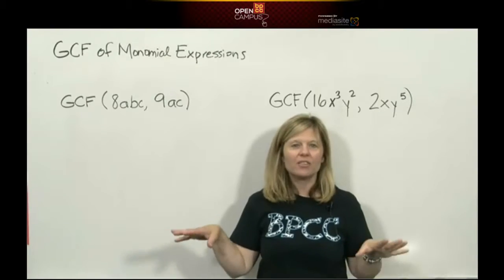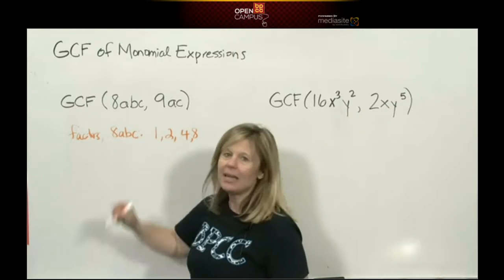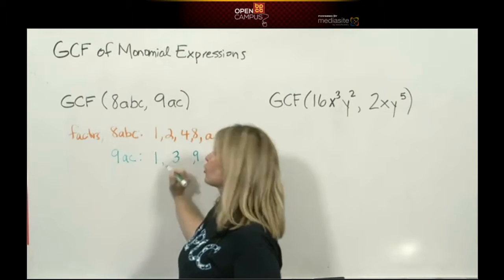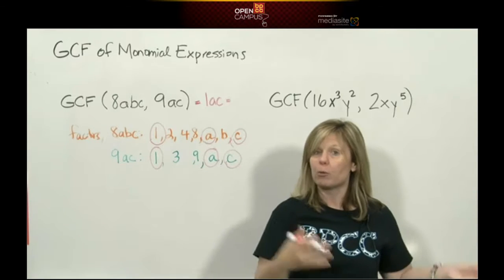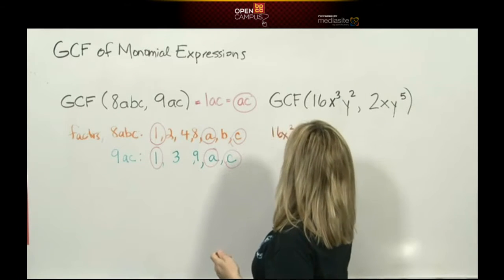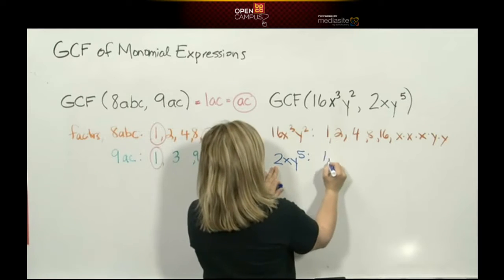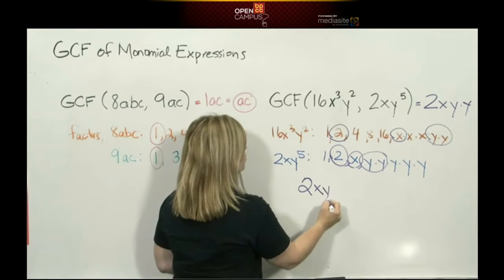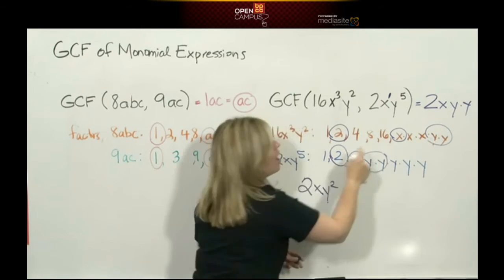6 4B GCF of Monomial Expressions